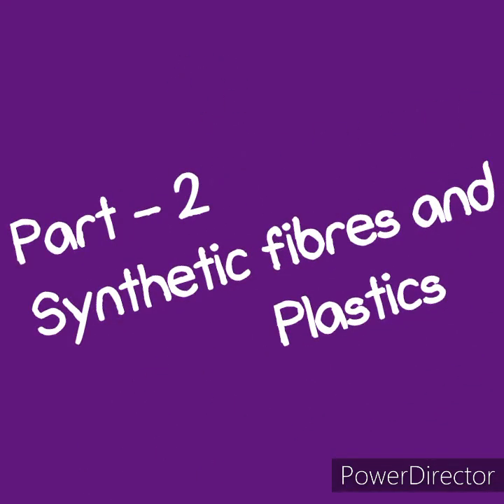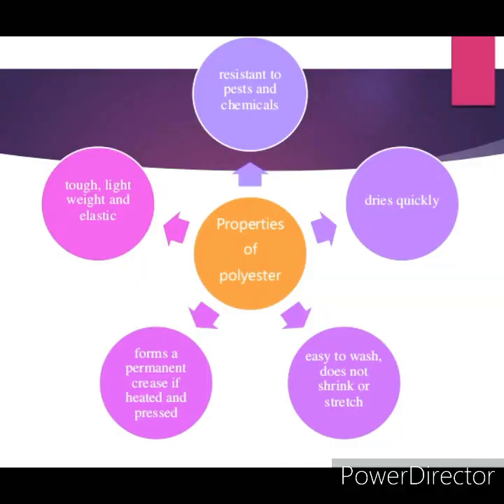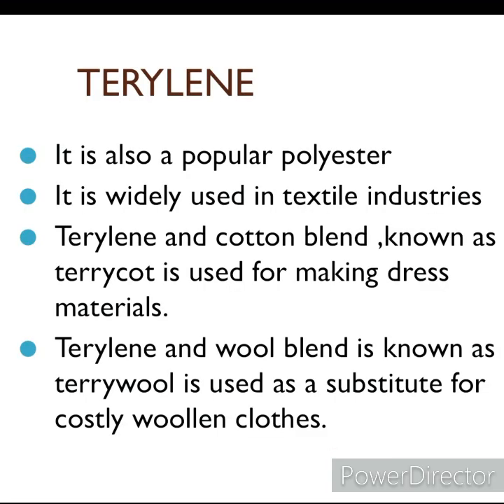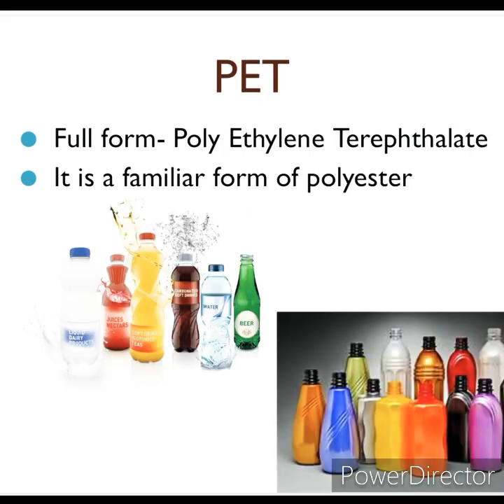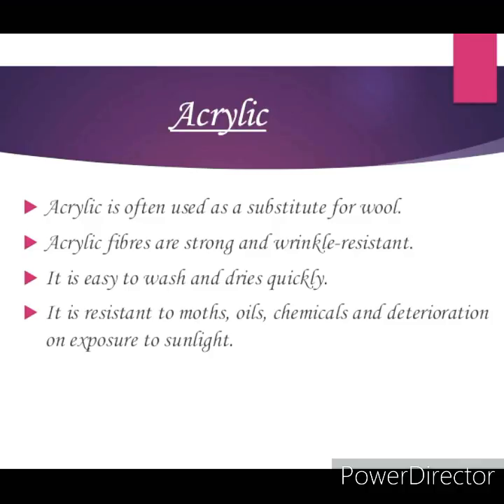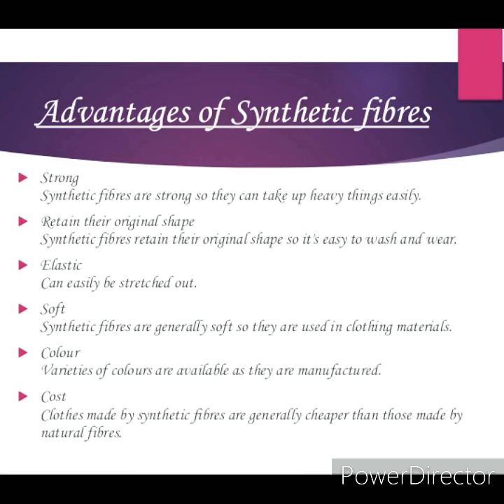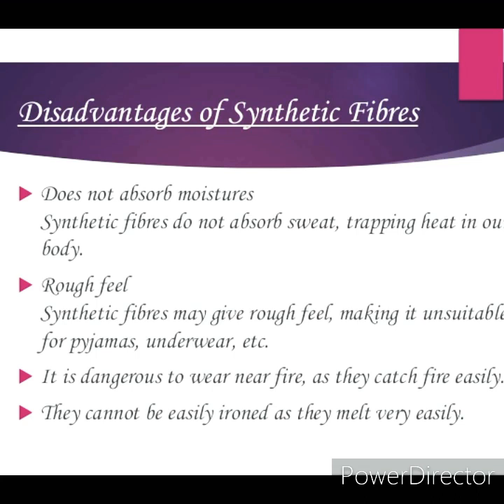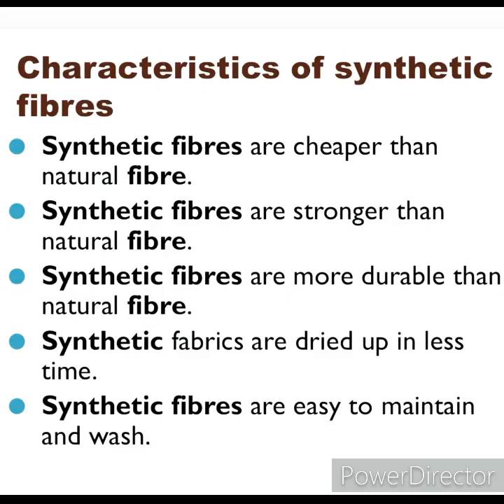Polyester and acrylic,class 8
Characteristics of synthetic fibres part 2